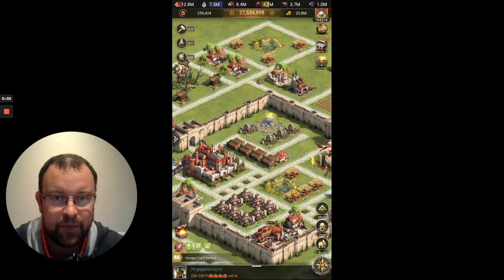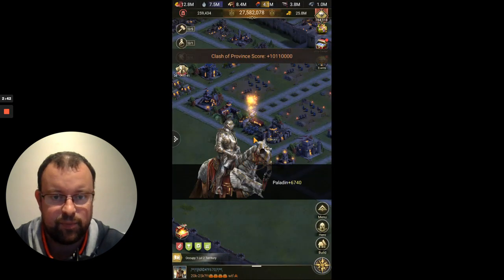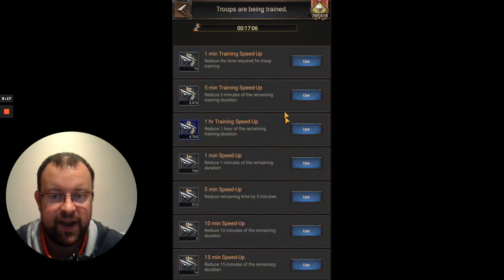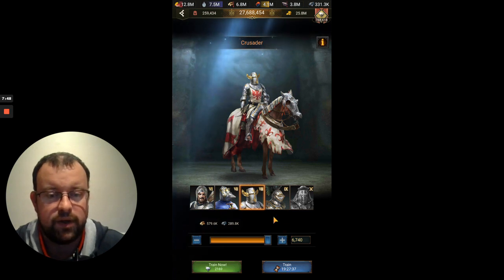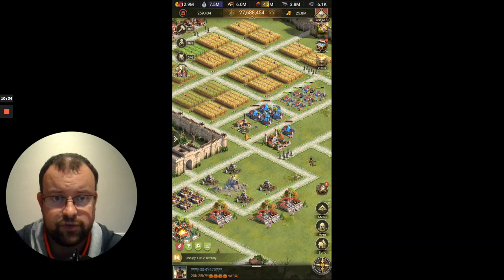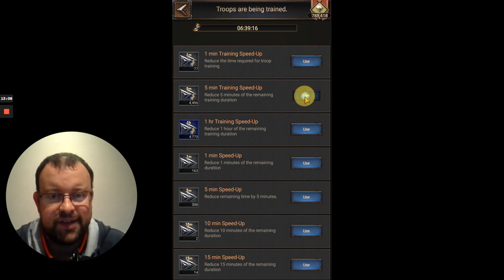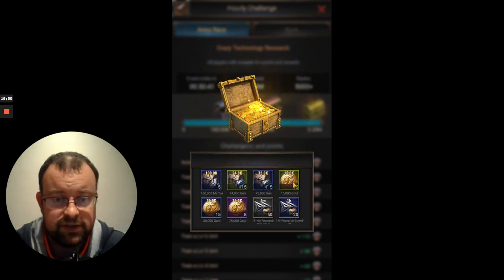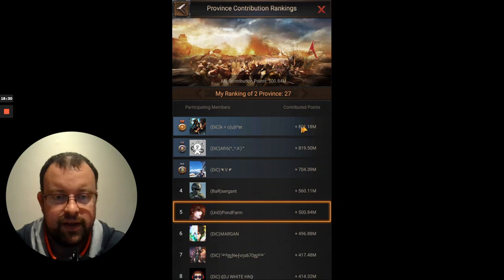Top Tips for Troop Training Friday - Rise of Empires Ice & Fire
In this video I will give my top tips for getting the most out of CoP Troop training every Friday. The video will cover tips for beginners around the C17-C19 stage on up to those C25's who might be wanting to try for MVP.